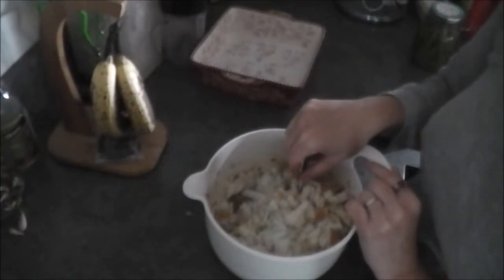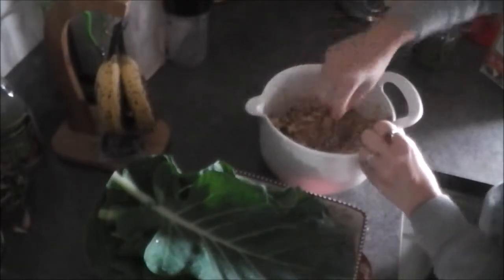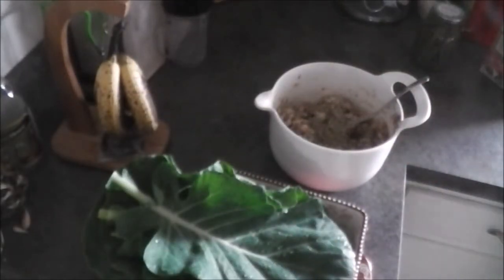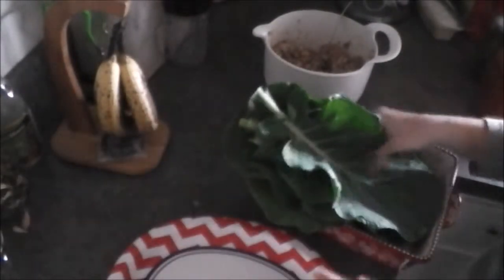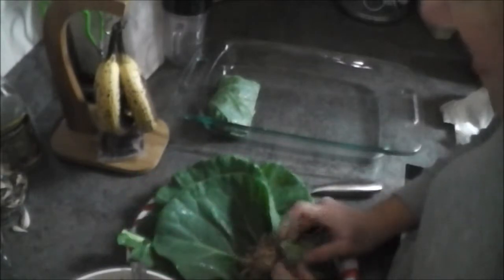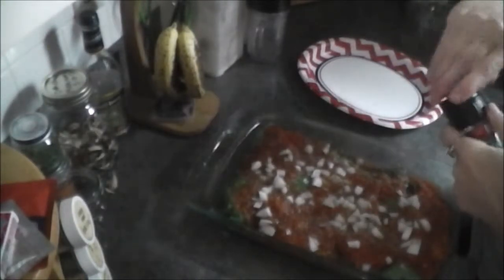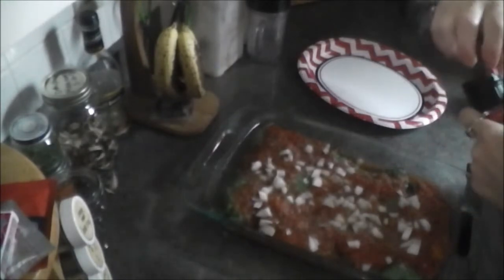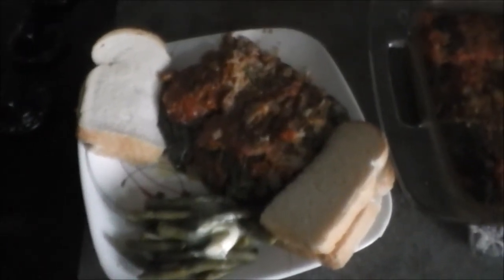Rolled Collards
If you don't have Cabbage for rolled Cabbage, just use Collard Leaves.. I hope you enjoy today's video..  I just threw it together with my Meat's that I canned along with other things I had I canned last season.